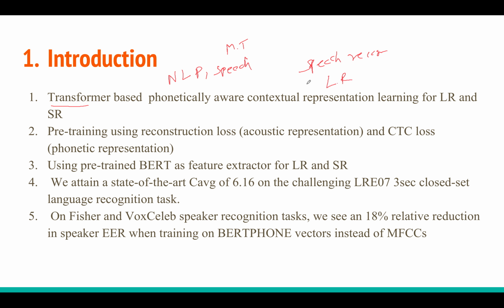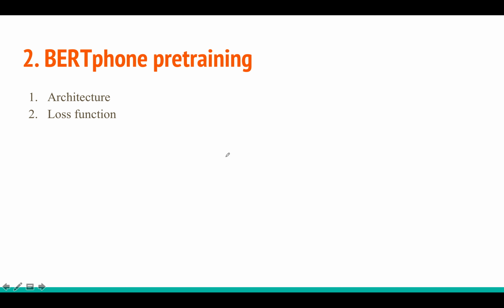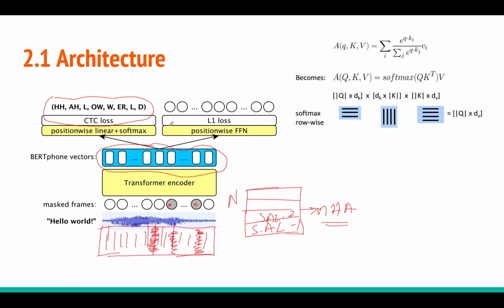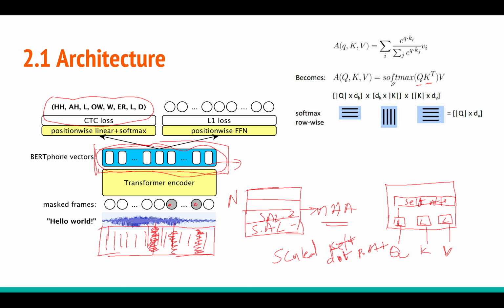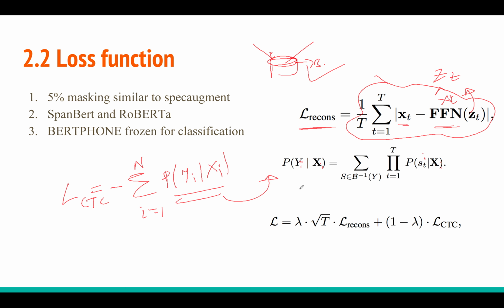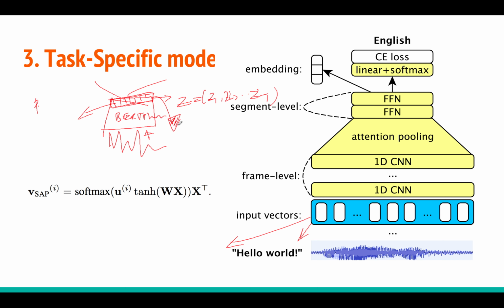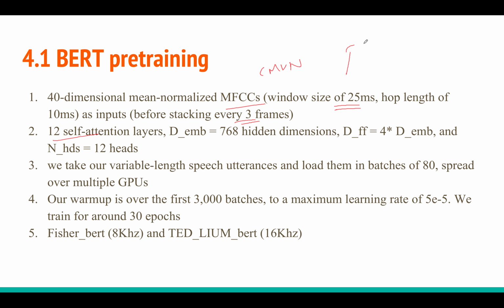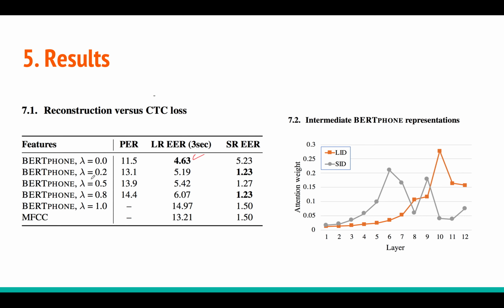BERTphone: Phonetically-aware Encoder Representations for Utterance-level Speaker and Language Recog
In this paper  we explain the paper "BERTPHONE: Phonetically-aware Encoder Representations for Utterance-level Speaker and Language Recognition" By Shaoshi Ling, Julian Salazar, Yuzong Liu, Katrin Kirchhoff